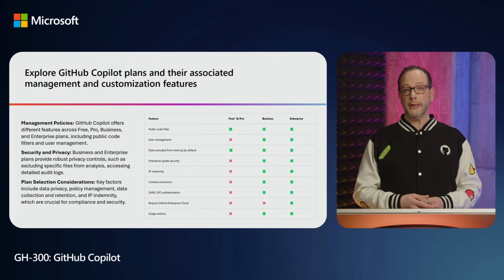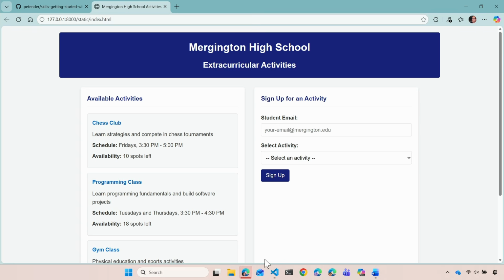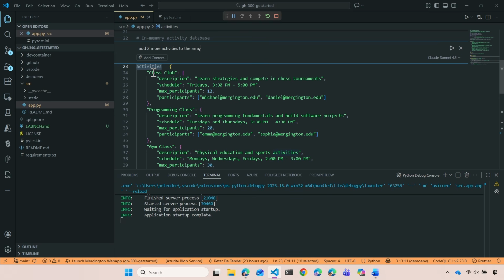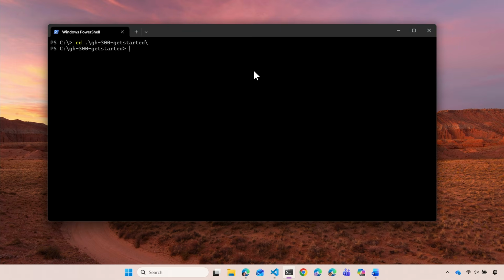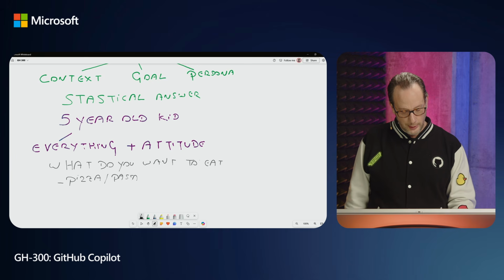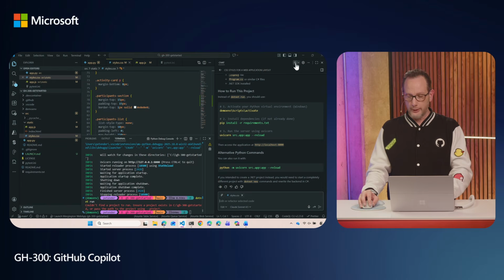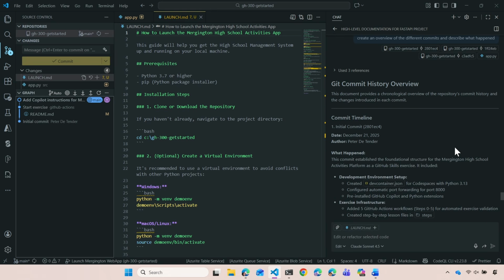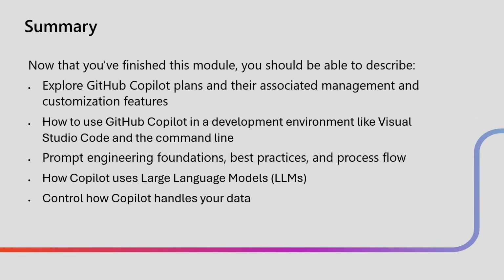Exploring GitHub Copilot features | GH-300 | Episode 2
In this episode, you’ll move from concepts to hands-on fundamentals with GitHub Copilot. Learn how to enable Copilot in your preferred IDE and understand how it uses large language models (LLMs) to generate contextual code suggestions. This session also introduces the Microsoft and GitHub Responsible AI Framework, explaining how Copilot is designed and governed to support ethical, secure, and trustworthy AI usage. By the end, you’ll understand not only how Copilot works, but how to use it responsibly in real-world development workflows.

00:00 Video Start
01:28 Exploring GitHub Copilot Features
05:00 Demonstration: GitHub Copilot Chat
31:16 Demonstration: GitHub Copilot CLI
53:09 Demonstration: GitHub Copilot Prompts and Data
1:05:45 Demonstration: GitHub Copilot LLMs